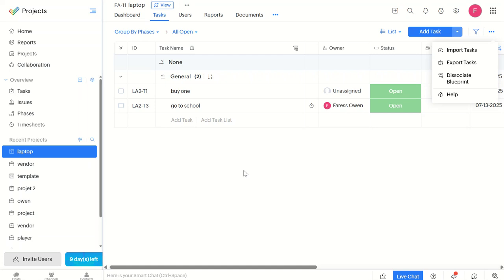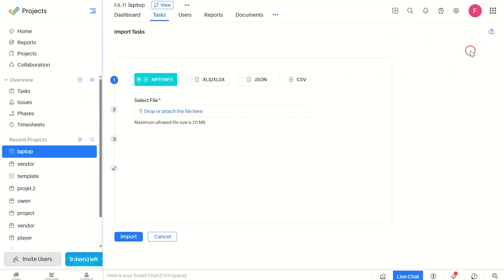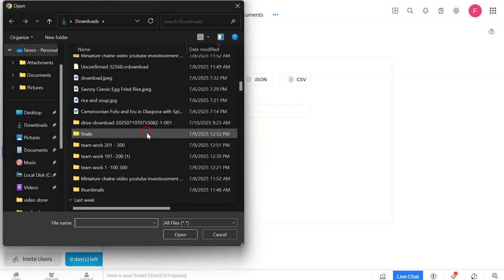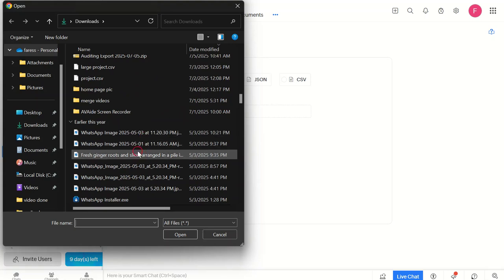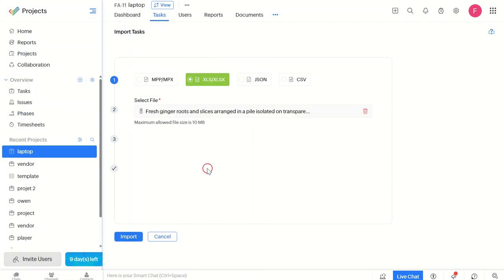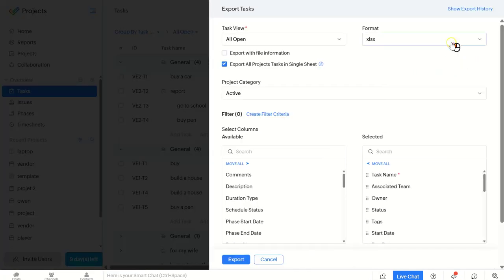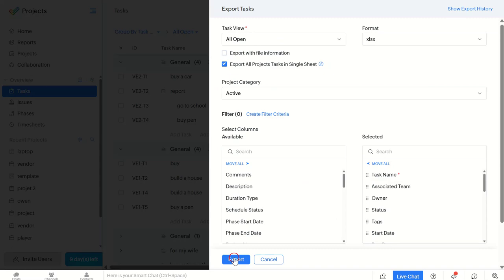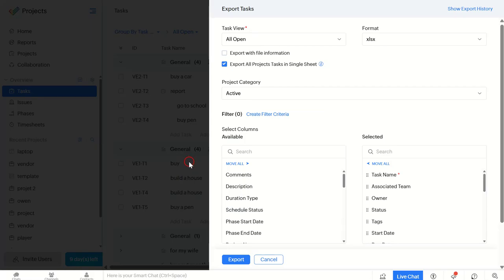How To Import And Export Data In ZOHO.COM Project (Full 2025 Guide)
Welcome to this comprehensive How to Import and Export Data in Zoho Project (Full 2025 Guide) tutorial! In this detailed guide, I'll walk you through everything you need to know about How to Import and Export Data in Zoho Project (Full 2025 Guide).

 What You'll Learn in This How to Import and Export Data in Zoho Project (Full 2025 Guide) Tutorial:
• Complete step-by-step instructions for How to Import and Export Data in Zoho Project (Full 2025 Guide)

Whether you're a complete beginner or looking to improve your skills, this How to Import and Export Data in Zoho Project (Full 2025 Guide) tutorial covers everything from basic concepts to advanced strategies. I've designed this guide to be easy to follow, practical, and immediately actionable.

 Why This How to Import and Export Data in Zoho Project (Full 2025 Guide) Tutorial is Different:

 Perfect for:
• Beginners who want to learn How to Import and Export Data in Zoho Project (Full 2025 Guide) from scratch

Don't forget to LIKE this video if it helped you learn  How to Import and Export Data in Zoho Project (Full 2025 Guide) and SUBSCRIBE for more in-depth tutorials like this one!

Questions? Drop them in the comments below! I read every comment and try to respond to as many as possible.

• Share with anyone who might benefit from learning  How to Import and Export Data in Zoho Project (Full 2025 Guide)